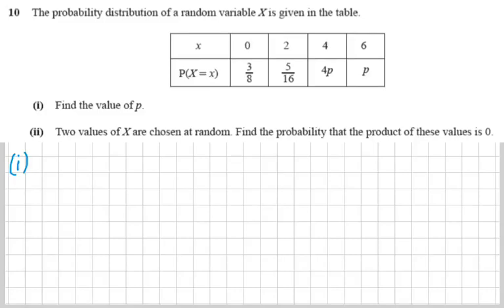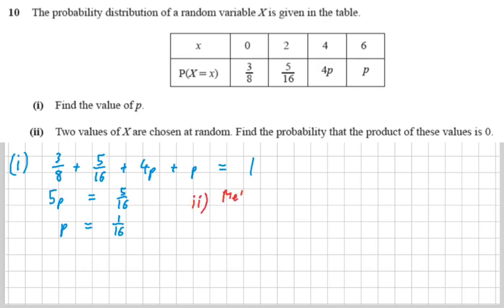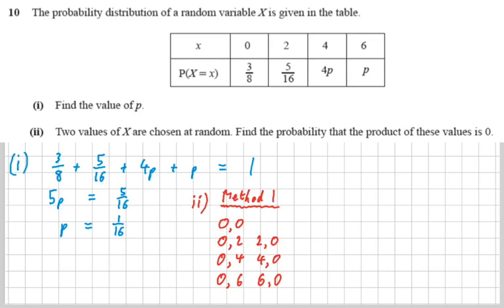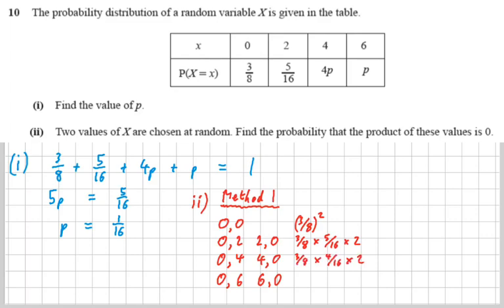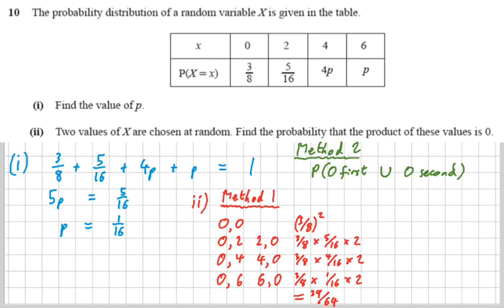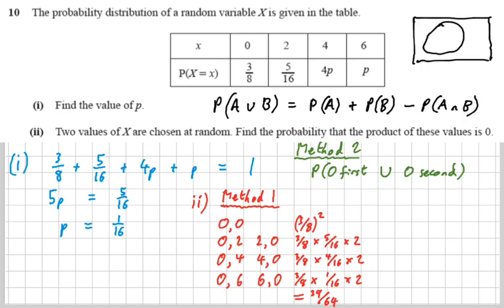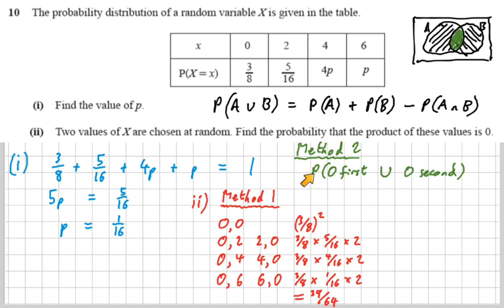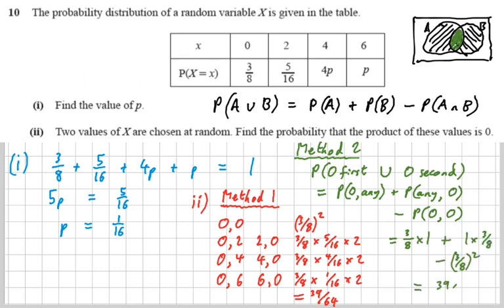OCR AS Level Maths - May/June 2018 H230/01 - Q10